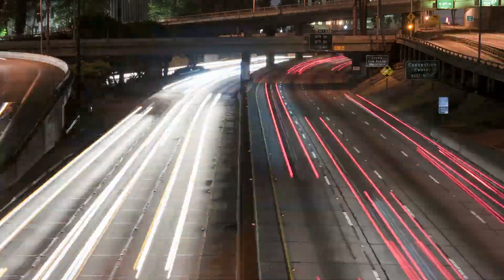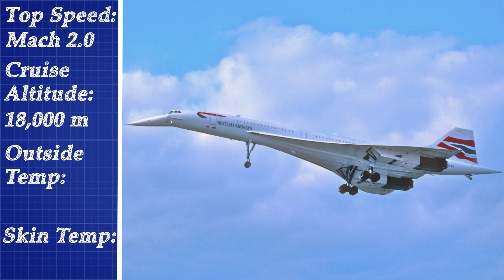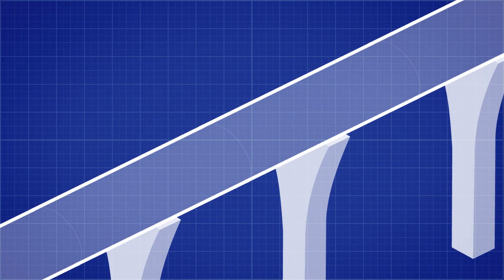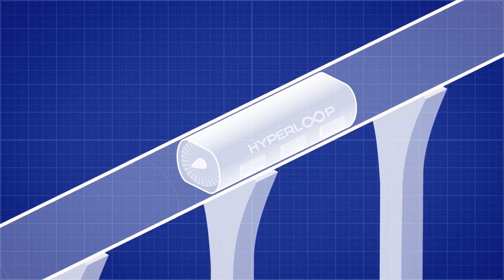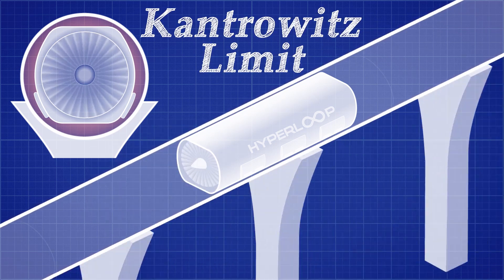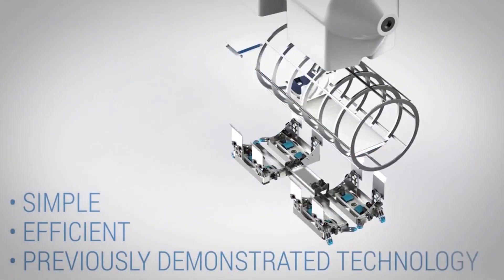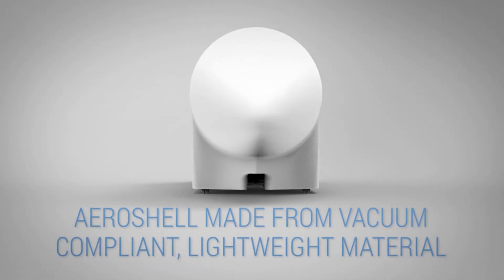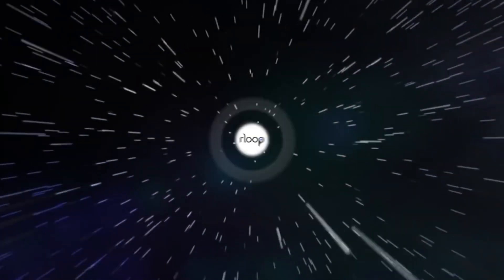Hyperloop - The Future of Travel?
Rloop are currently just under 50% of the way to their funding goal with just 2 weeks left. If you would like to contribute to their cause you can follow this link:

Stock Footage courtesy of Videoblocks.com
Thank you to the Rloop team for allowing me to use their footage.